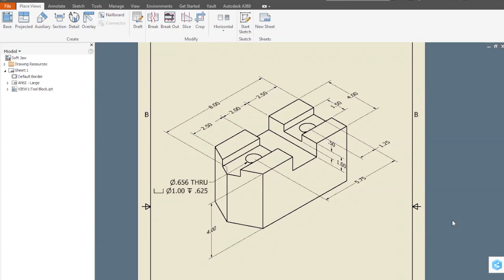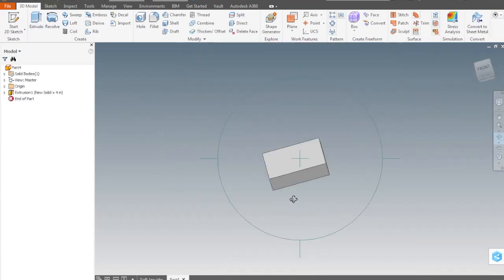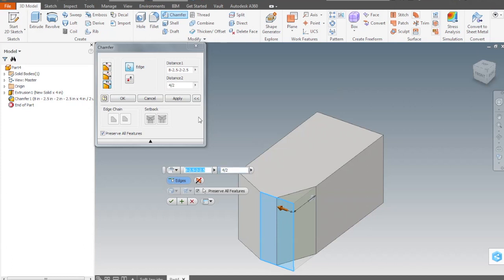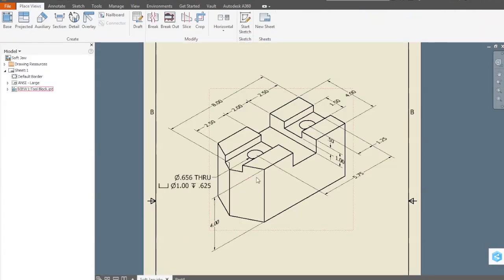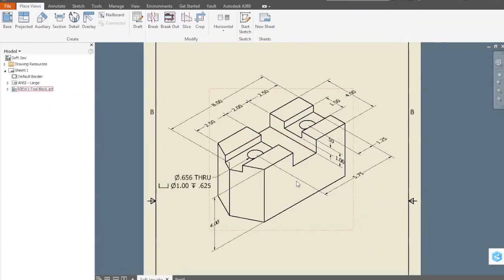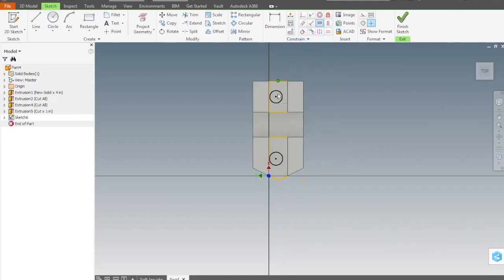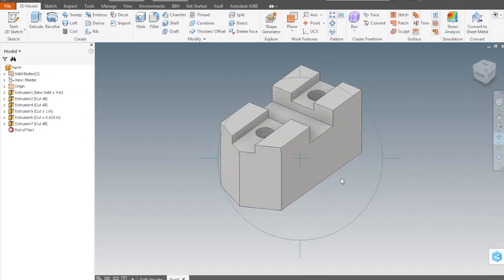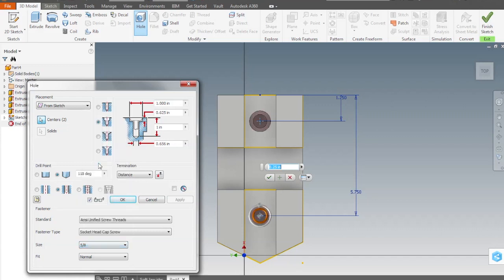Autodesk Inventor Tutorial, Part Modeling,Soft Jaw.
This is a video to exercise basics skills in Autodesk Inventor part modeling.